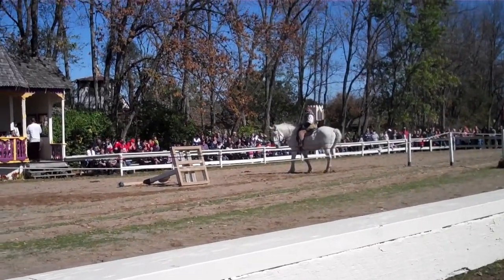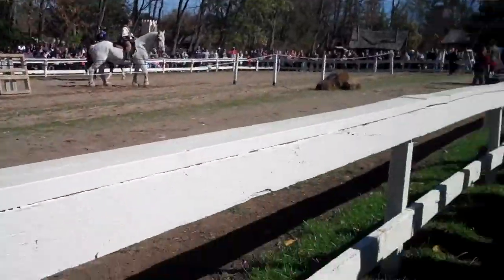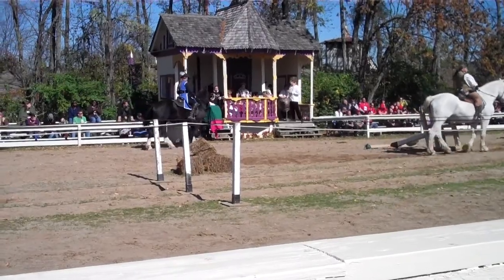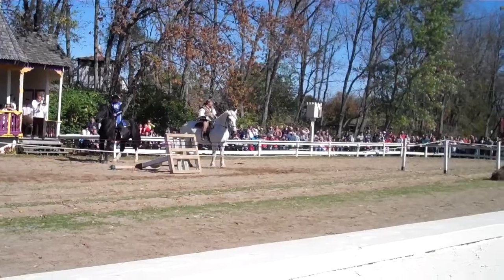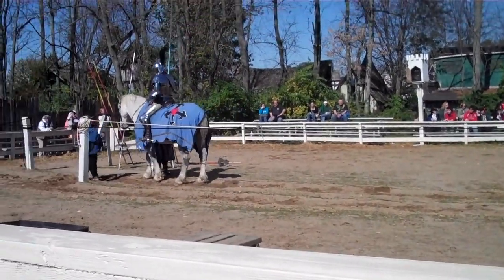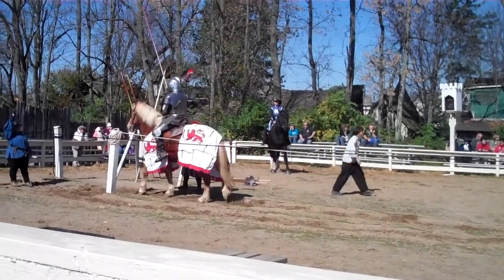ohio renfest joust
a real joust on horse back and armor...